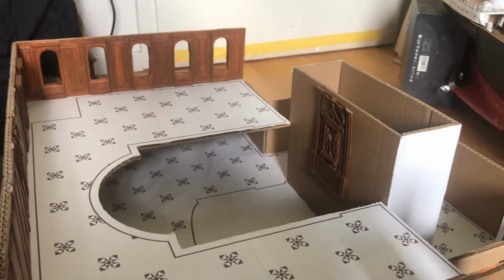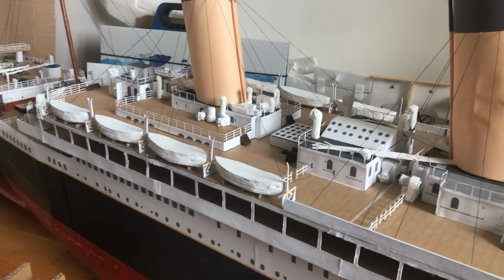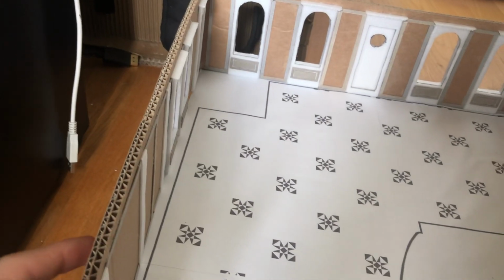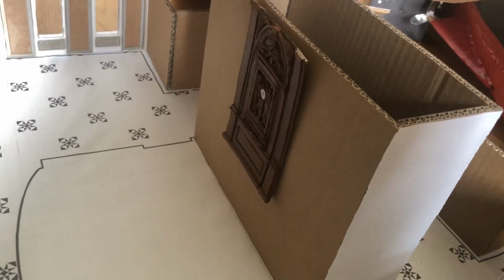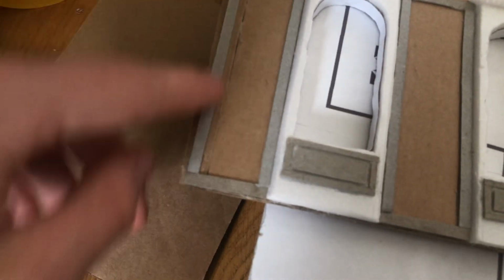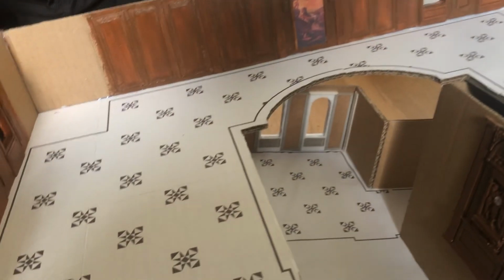3 METER CARDBOARD TITANIC GRAND STAIRCASE SINKING SET showcase_2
I’m not home now so sorry if I don’t answer the comments